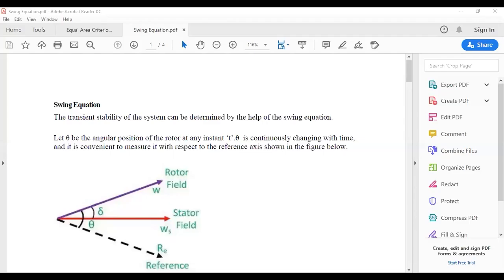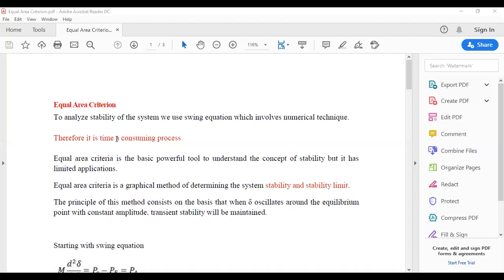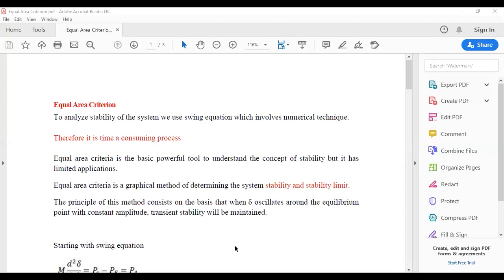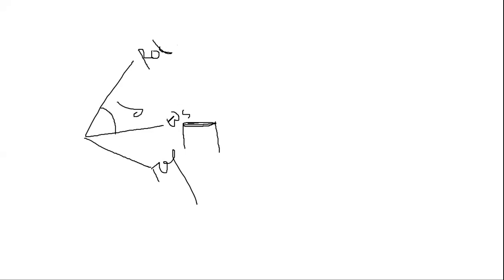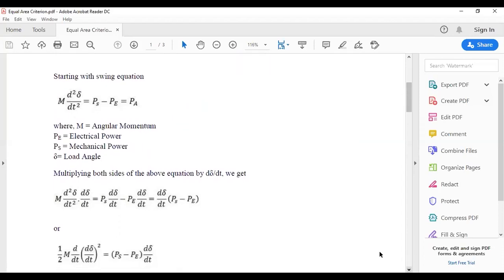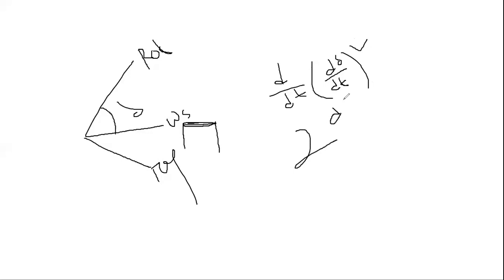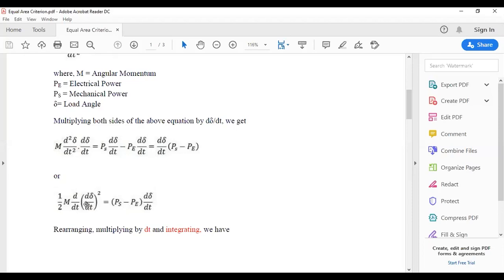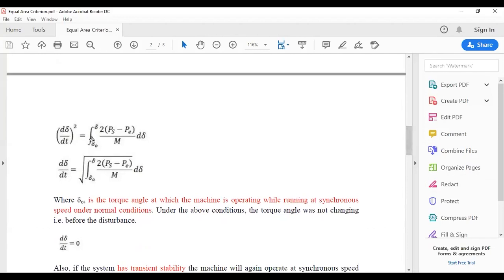Power system Stability_Equal area criteria Part 1